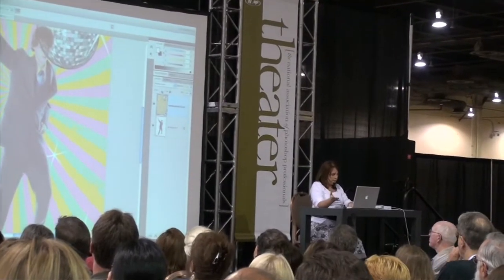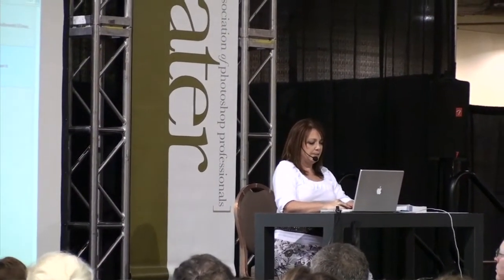Expo Exhibits, Classes - PhotoshopWorld 2009 Las Vegas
Footage of busy sessions, Expo exhibits and classes (featuring instructors Lesa Snider and Katrin Eismann).